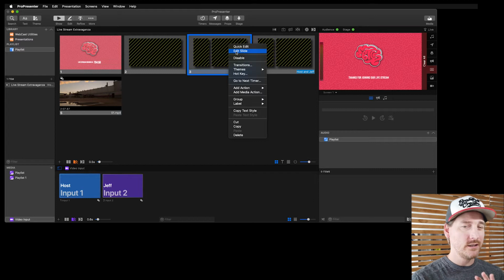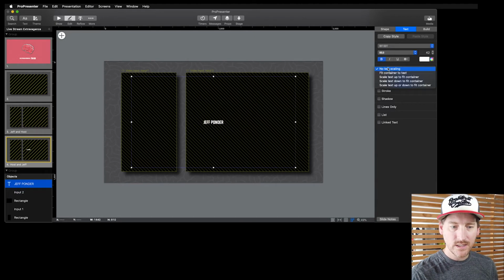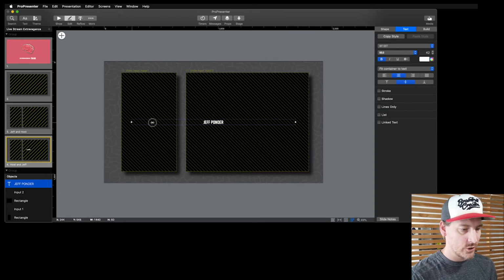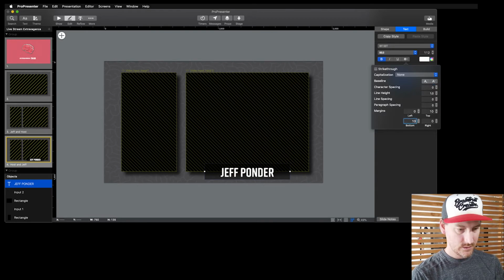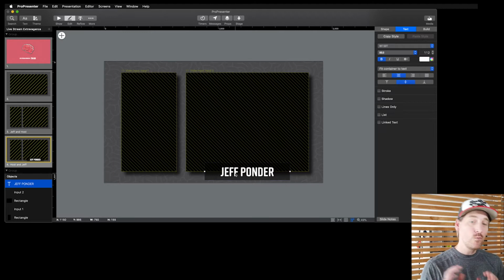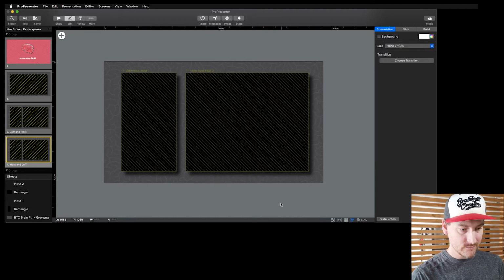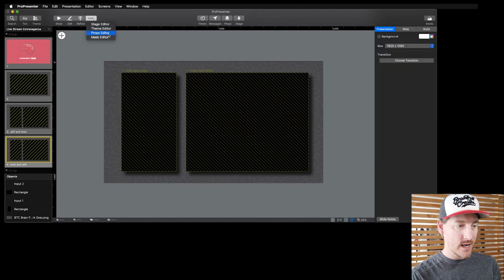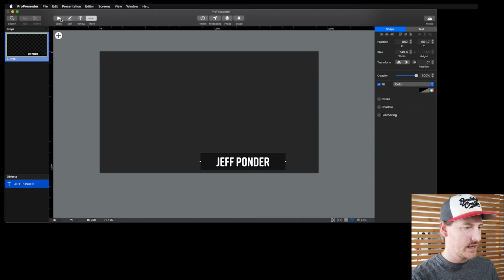How to Build a LOWER THIRD in ProPresenter 7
This is a clip from our FULL guide to live streaming in ProPresenter 7

How do you use the props layer in ProPresenter 7? How do you build a simple lower 3rd?

In this snippet from our full guide to live streaming in ProPresenter 7, Drew Kimball, our Principal & CEO, walks you through how to create a pre-show look in industry-leading presentation software.